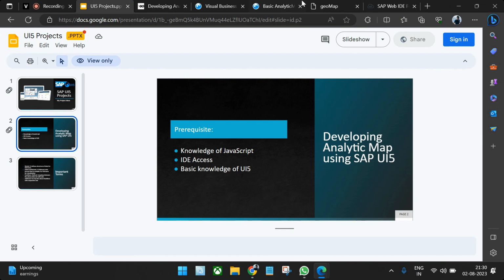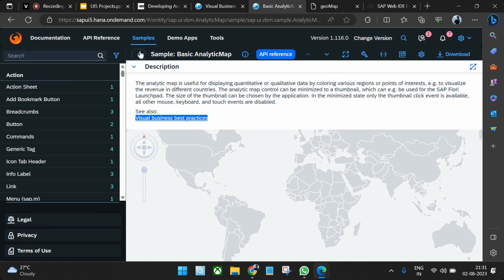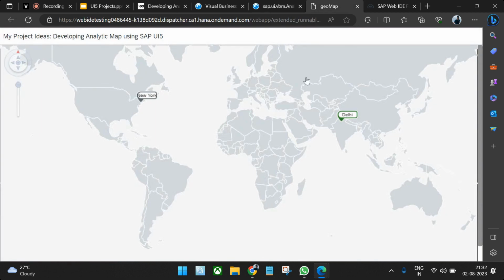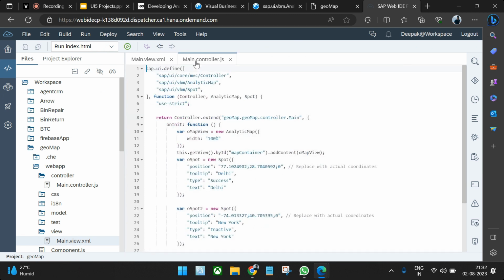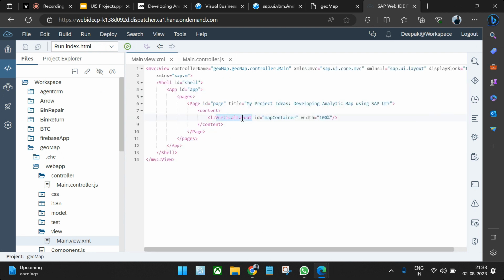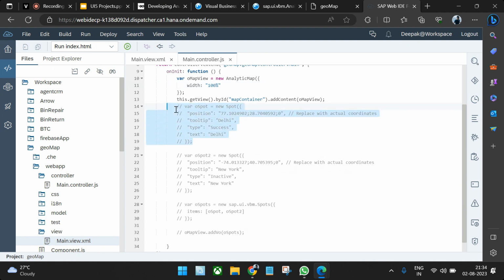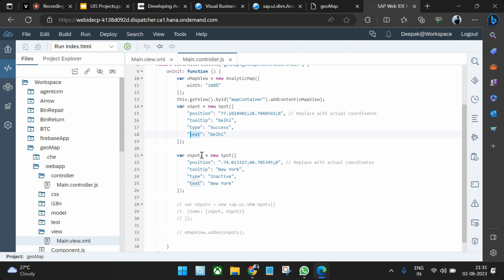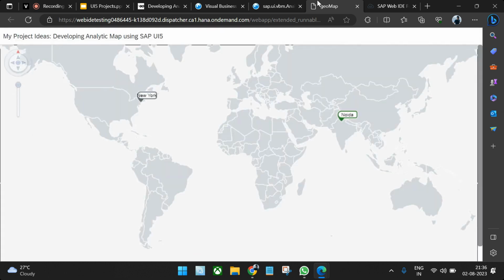Geo and Analytical Map using SAP UI5 | UI5 Projects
In this SAP UI5 tutorial, we are going to create an Analytical Map using SAP UI5. So, first of all, let us know what is a Geo or an Analytic Map?
An Analytic Map is a type of data visualization that combines geographical data with quantitative data to provide insights in a visually compelling way. The primary goal of analytic maps is to help interpret and analyze patterns, trends, and correlations in data that may otherwise go unnoticed in a standard table or chart.

In an analytic map, data is typically represented through various colors, symbols, or sizes of specific regions or points on the map. For instance, in a global sales report, the sales volume for each country can be represented by different colors, with darker shades indicating higher sales.

These maps can be interactive, allowing users to zoom in and out, hover over specific regions to get more details, and even click on parts of the map to navigate to other reports or sections of the data.

Analytic maps are particularly useful in a wide range of fields including business intelligence, public health, environmental studies, transportation planning, and many more. They help in understanding spatial relationships and geographic patterns in data, thereby aiding in more informed decision-making.

Uses of Analytic Map in SAP UI5:

Analytic Maps in SAP UI5 open up a whole world of possibilities when it comes to data visualization and analysis. They can be used in various ways to provide spatial context to data, and deliver insights in an engaging and interactive way. Here are some of the primary uses:

1. **Geospatial Data Visualization**: With SAP UI5, you can present your data in a geographical context, such as sales performance across different regions or tracking shipments in real-time.

2. **Business Intelligence**: Analytic maps are a powerful tool in business intelligence, allowing businesses to visually compare data across different locations, track changes over time, and identify patterns and trends.

3. **Interactive User Experience**: SAP UI5 analytic maps are interactive, enabling users to zoom in and out, hover over regions to get more details, and click on map points to navigate to other reports or sections of the data. This enriches the user experience, making data exploration more intuitive and engaging.

4. **Real-Time Tracking**: For industries that rely on real-time location data, such as logistics, transportation, and supply chain management, SAP UI5 analytic maps can provide live updates and visual tracking.

5. **Customization**: SAP UI5 provides the flexibility to customize the appearance and functionality of your maps according to your specific requirements. You can alter colors, shapes, sizes, and labels to best represent your data.

6. **Integration with SAP Systems**: Given that SAP UI5 is a part of the larger SAP ecosystem, analytic maps can easily be integrated with other SAP applications and tools, allowing for seamless data flow and advanced analytics.